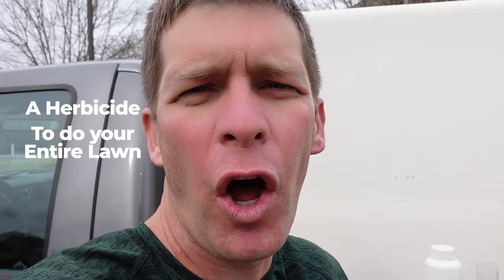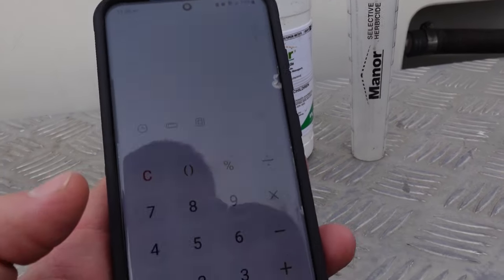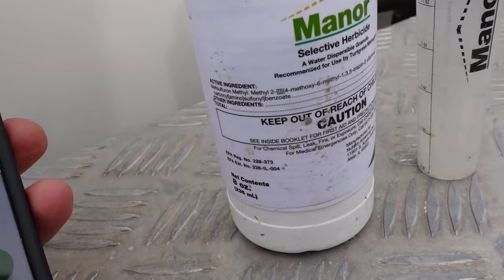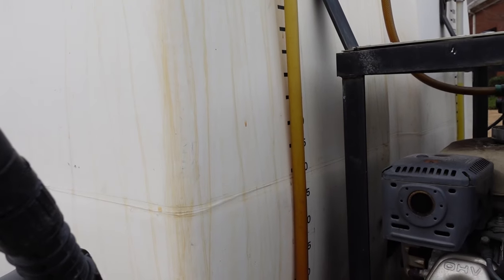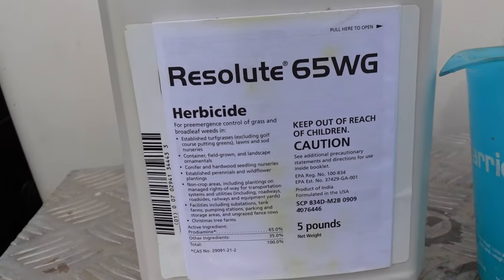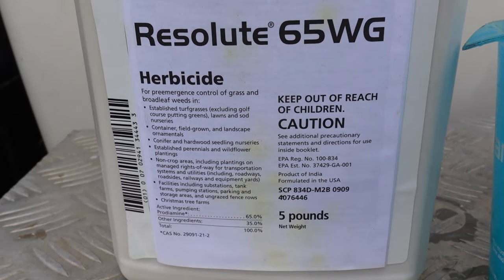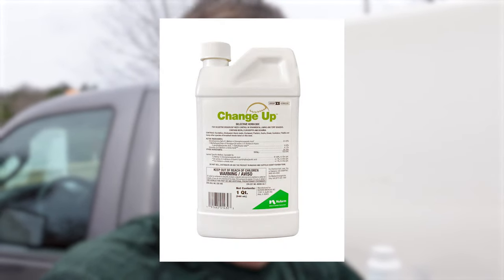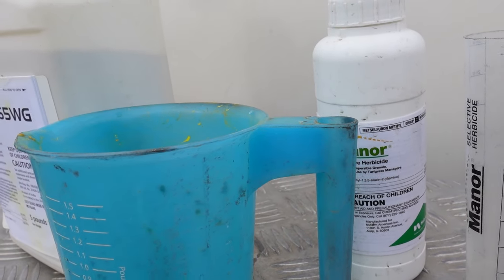Cheap Weed Killer Pros Use for Under $1 per Lawn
There is a cheap weed killer pros use a lot for lawn care that kills many weeds without hurting the grass.  The other great thing is this product costs less than 4 cents per thousand square feet, making it very affordable.  As with other herbicides, you need to follow the label and wear PPE.  I often mixed the product know as metsulfuron with other pre and post emergent herbicides which obviously raises the cost.  In this video I am mixing it with changeup and prodiamine. Combining pre and post emergent herbicides is a weed control strategy lawn pros use regularly.

I use metsulfuron at the very low rate of 0.25 ounces per acre.  At higher rates it can kill oak trees so it is very important to understand how to calibrate your sprayer.  This video can help with that.

▸ Proper Way to Edge with a String Trimmer